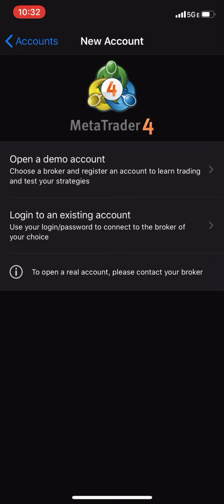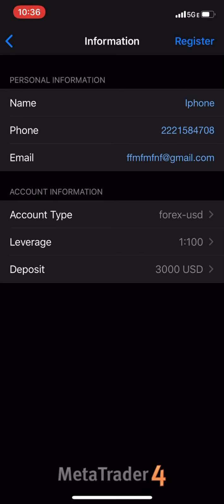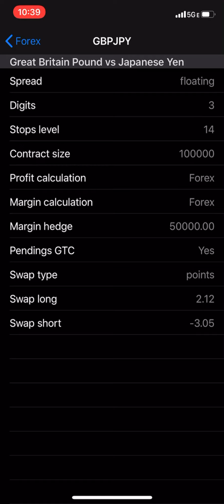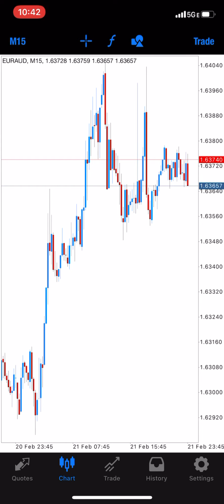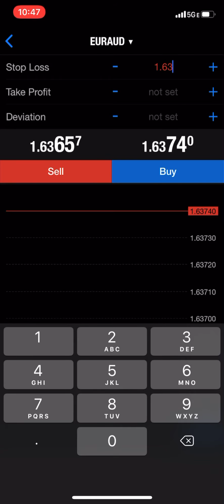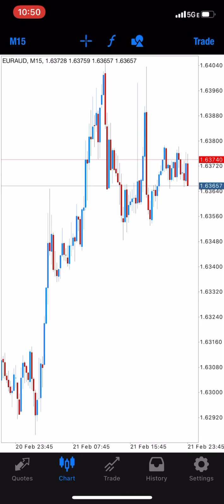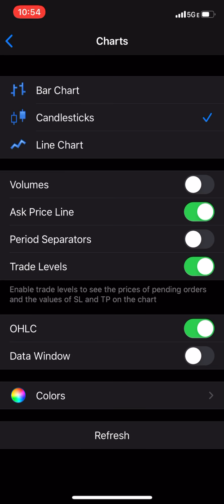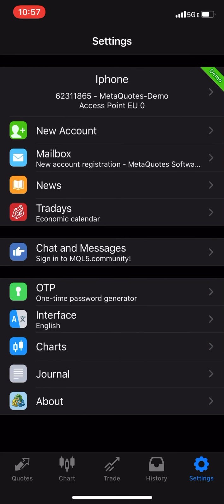All in One MetaTrader 4 Guide (Filmed on iOS Mobile)